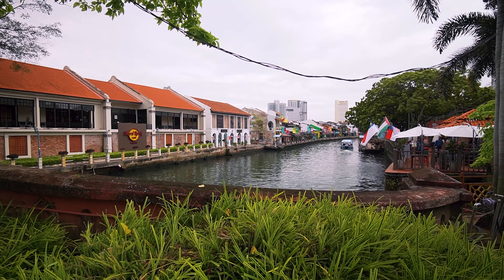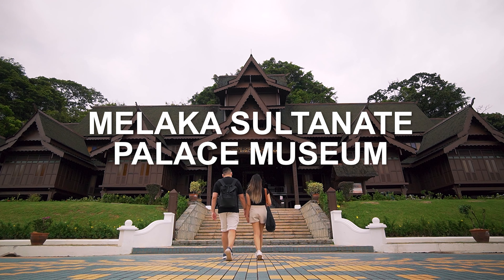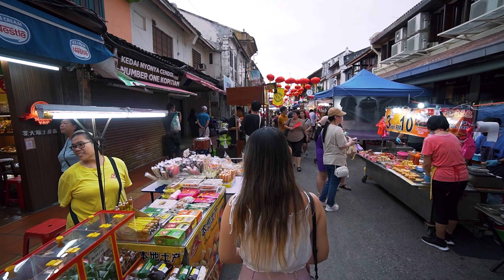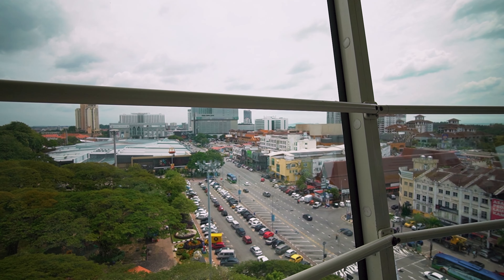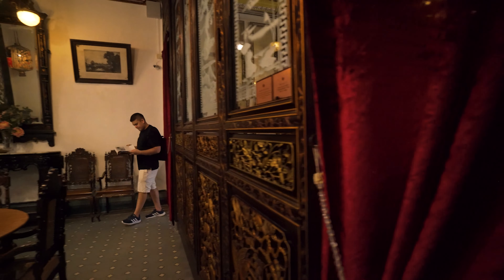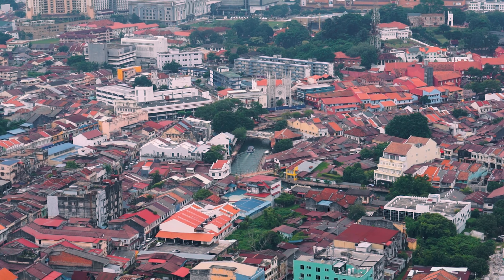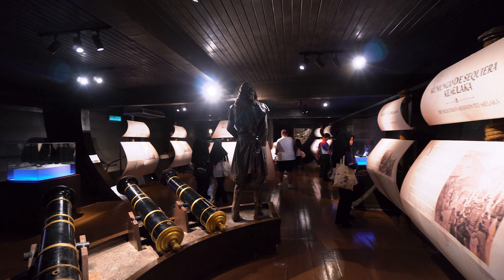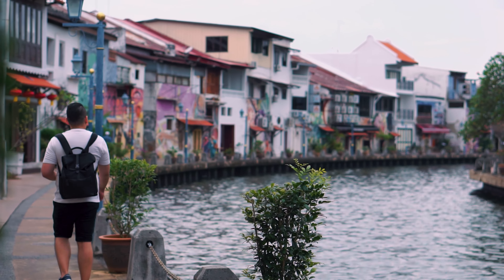17 Things To Do in MELAKA : TOP Activities for your Trip!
This video unveils the TOP 17 things you can't miss in Melaka City. From exploring ancient forts and charming streets to indulging in mouthwatering cuisine and thrilling cruises, we've got you covered.

➡️Top 17 Must Dos in Melaka:
00:00 Introduction
00:27 1. Explore Historical Sites (Dutch Square, A Famosa, Church of St Paul)
01:13 2. Melaka Sultanate Palace Museum
01:43 3. Jonker Street
02:30 4. Jonker Street Night Market
03:09 5. Trishaw Ride
03:38 6. Taming Sari Tower
04:10 7. Melaka River Walk
04:43 8. Melaka River Cruise
05:07 9. Baba & Nyonya Heritage Museum
05:41 10. Nyonya (Peranakan) Cuisine
06:06 11. Mamee Jonker House
06:33 12. The Shore Sky Tower
06:58 13. Kampung Morten
07:29 14. Pantai Klebang
07:50 15. Flor de La Mar Museum
08:17 16. Zoo Melaka
08:50 17. Portuguese Settlement
09:18 Closing

➡️Locations:
🔹Dutch Square
🔹Church of St Paul
🔹A Famosa Fort
🔹Melaka Sultanate Palace Museum
Opening hours: 9am-5.30pm, Closed on Mondays

➡️Entrance Fee:
Adult: RM 20.00 (USD 4.25) | Locals: RM 10
Child: RM 10.00 (USD 2.12) | Locals: RM 5

🔹Jonker Walk
🔹Jonker Street Night Market
Opening hours: 6pm-5.30pm, Closed on Mondays
🔹 Taming Sari Tower
Opening hours: 10am-11pm, Daily

➡️Entrance Fee:
Adult: RM 26.00 (USD 5.53) | Locals: RM 20
Child: RM 18.00 (USD 3.83) | Locals: RM 15

🔹Melaka River Cruise
Opening hours: 9am-11pm, Daily

➡️Ticket Fee:
Adult: RM 30.00 (USD 6.38) | Locals: RM 25
Child: RM 25.00 (USD 5.31) | Locals: RM 15

🔹 Baba & Nyonya Heritage Museum
Opening hours: 10am-4.15pm, Closed on Mondays

➡️Entrance Fee:
Adult: RM 18.00 (USD 3.83)
Child: RM 13.00 (USD 2.76)

🔹 Cottage Spices Nyonya Restaurant
Opening hours: 11:30 am–4 pm, 5–9 pm, Closed on Wed
🔹 Atlantic Nyonya HQ Restaurant
Opening hours: 11:30 am–3.30 pm, 5.30–8.30 pm, Daily
🔹 Mamee Jonker House
Opening hours:
Mon-Fri, 10 am–5:30pm
Sat-Sun, 10am-7.30pm

➡️Per Cup Noodle:
RM 15.00 (USD 3.19)
🔹 The Shore Sky Tower
Opening hours: 10am-10pm, Daily

➡️Entrance Fee:
Adult: RM 24.00 (USD 5.06)
Child: RM 17.00 (USD 3.59)

🔹 Morten Village (Kampung Morten)
🔹 Villa Sentosa
Opening hours: 11am-5pm, Closed on Sundays
🔹 Klebang Beach (Pantai Klebang)
🔹 Flor de La Mar (Muzium Samudera)
Opening hours: 9am-5pm, Closed on Mondays

➡️Entrance Fee:
🔹 Zoo Melaka
Opening hours:
Fri-Sun, 9 am–6 pm
Mon-Thu, 10 am–4 pm

➡️Entrance Fee:
Adult: RM 81.00 (USD 17.08) | Locals: RM 38
Child: RM 59.00 (USD 12.44) | Locals: RM 31